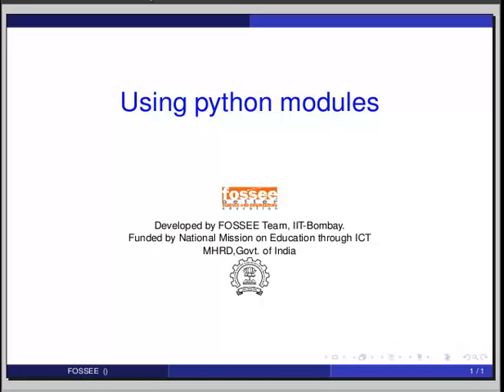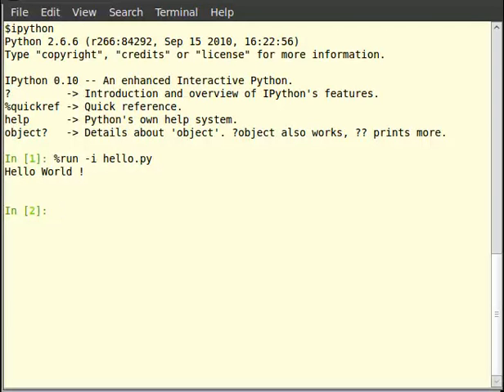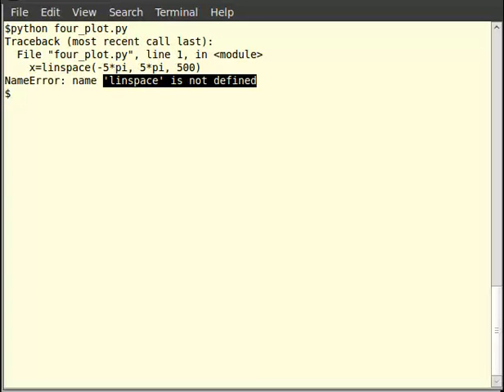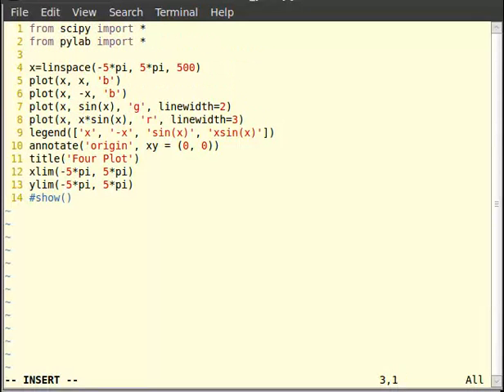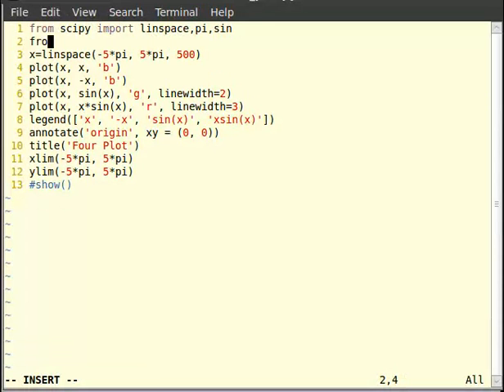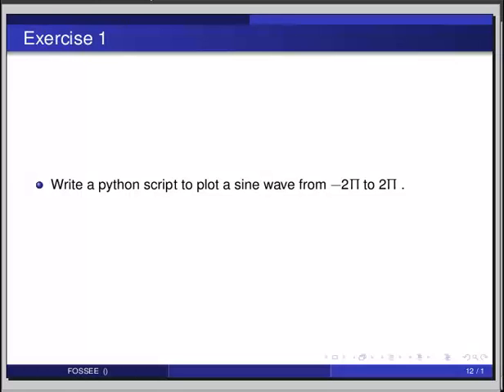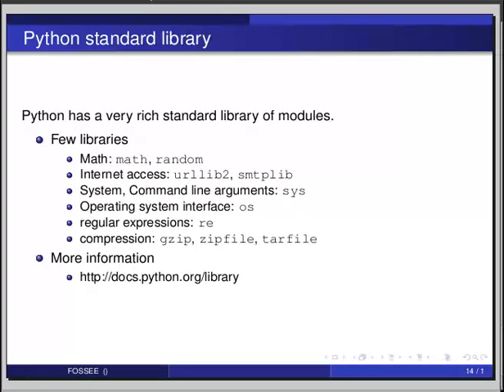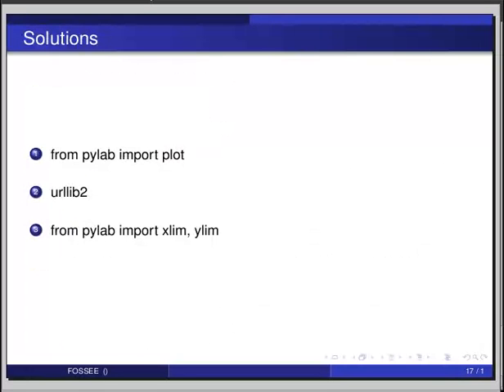8_using_python_modules